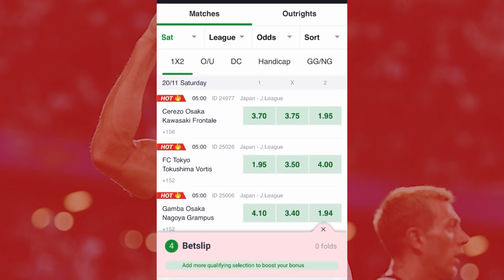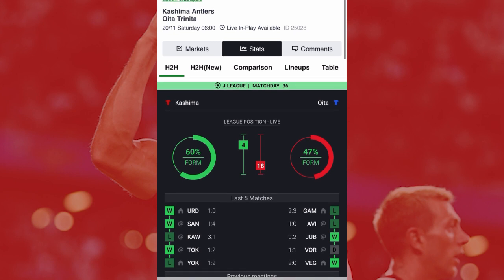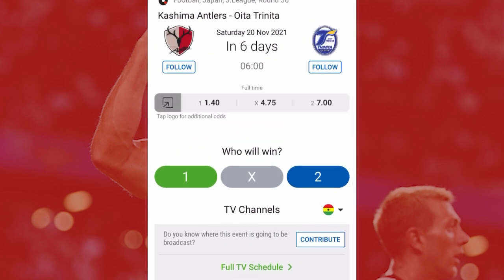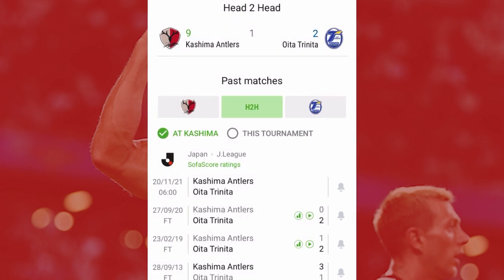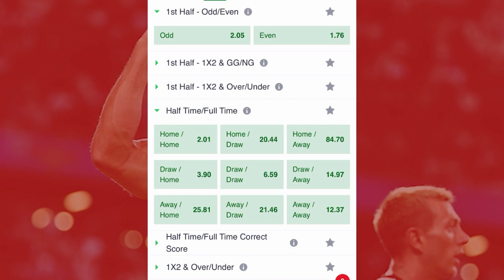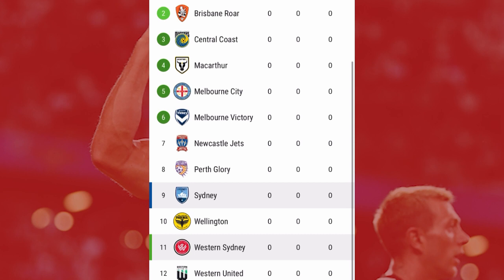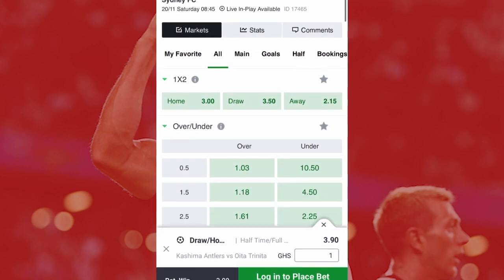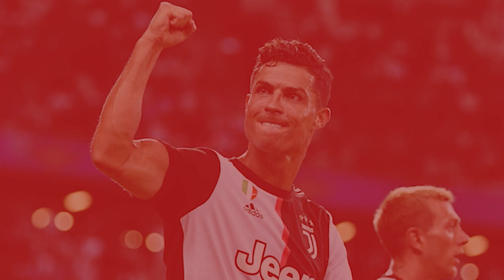SPORTYBET tricks and strategies ( HOW TO GET HT/FT AND CORRECT SCORE)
Tricks and strategies on how to make money with sports betting using
This video will show you how to get correct and also HT/FT and also reduce your looses in betting